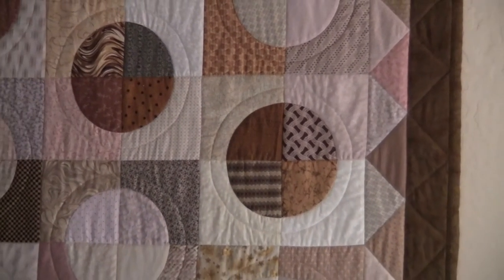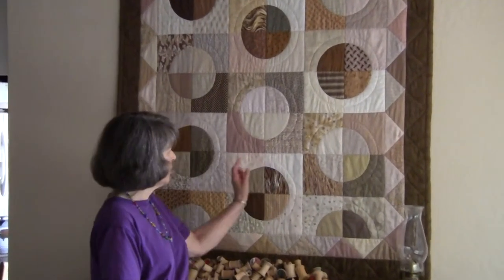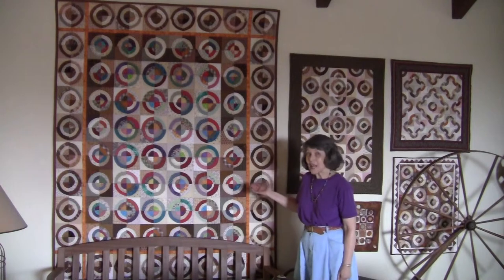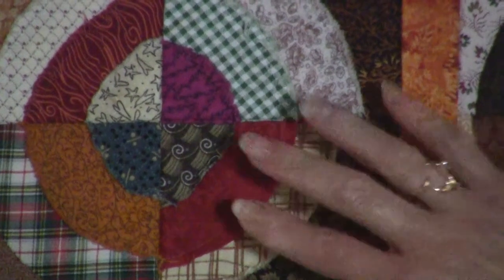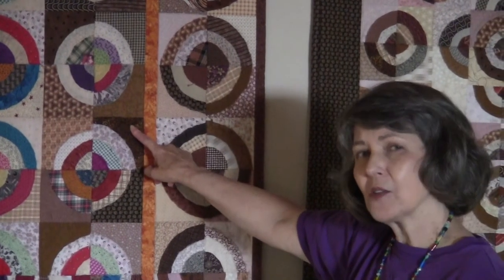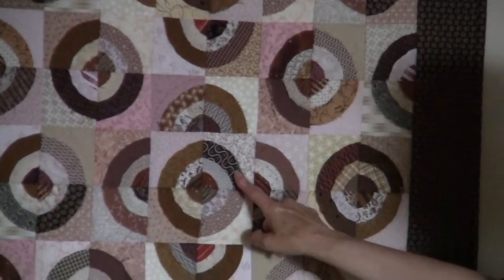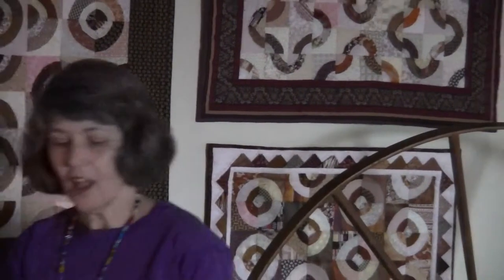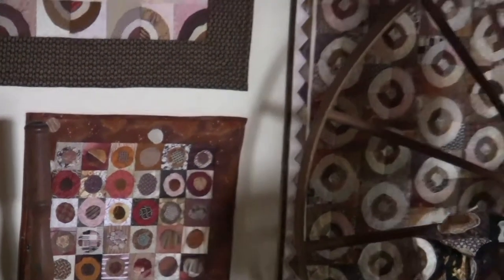Bulls Eye Quilt by Sharon Fry - Introduction - Part 1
Sharon introduces the Bulls Eye quilt and talks about the various construction methods.